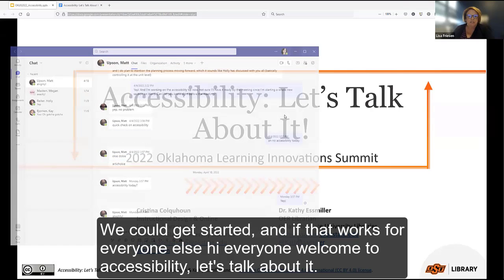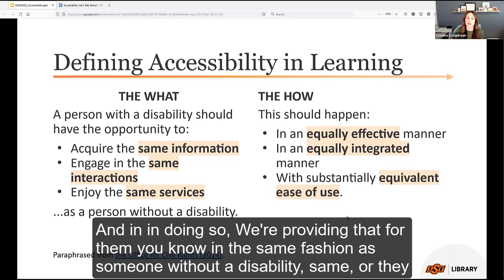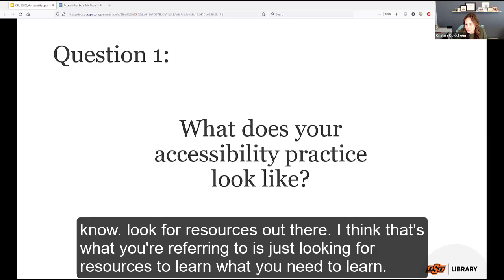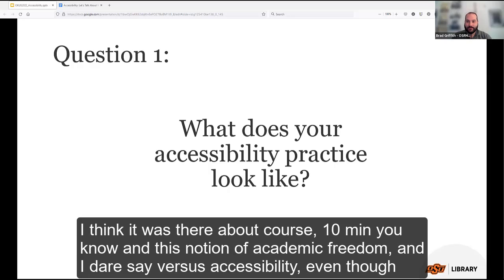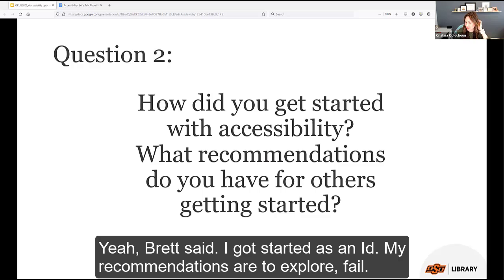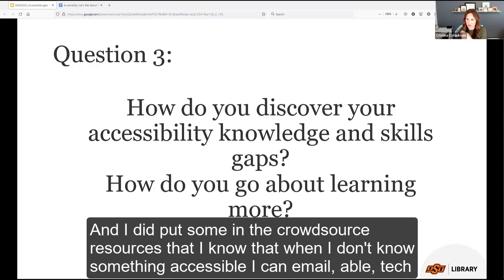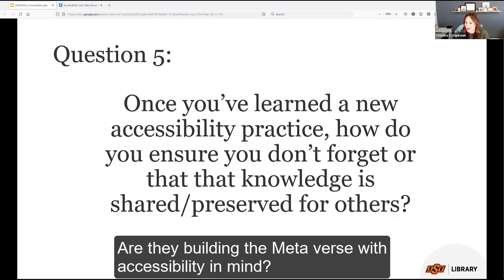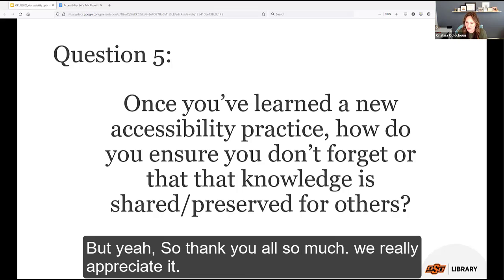2022 OKLIS: Accessibility: Let’s Talk About It!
This roundtable brings together all types of practitioners to talk about tangible ways they incorporate accessibility into every role, responsibility and process. This discussion is a space to learn alongside one another as they share accessibility best practices and resources. Presented by Cristina Colquhoun and Dr. Kathy Essmiller (Oklahoma State University).